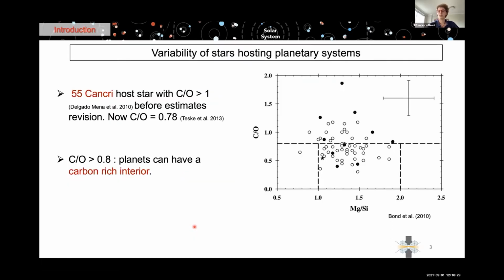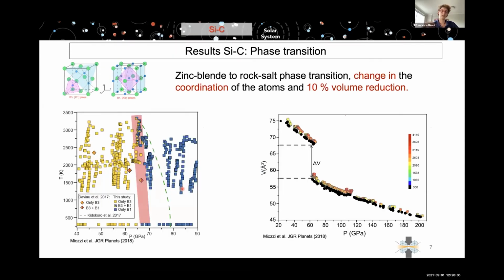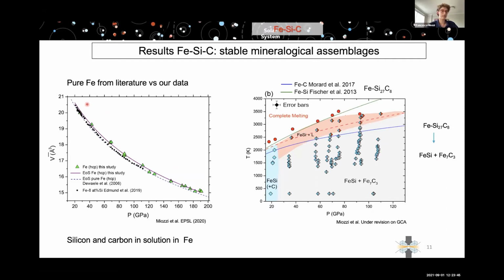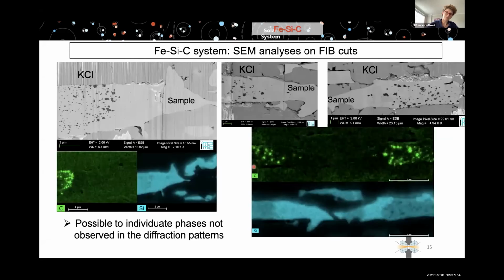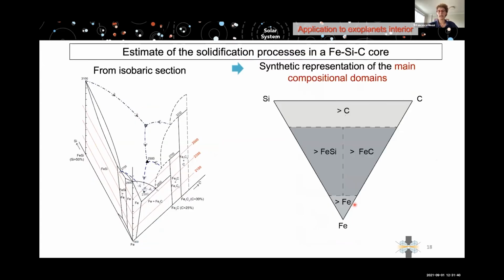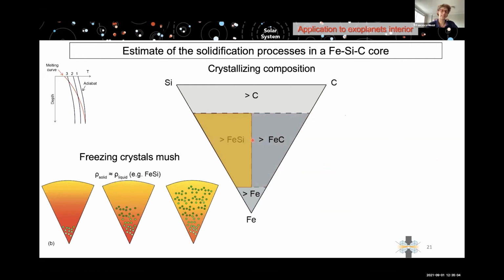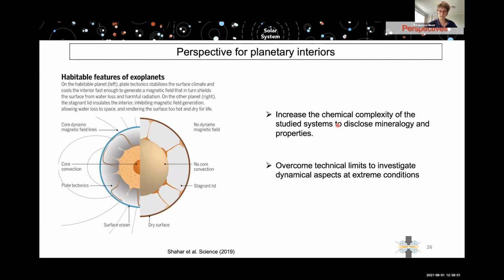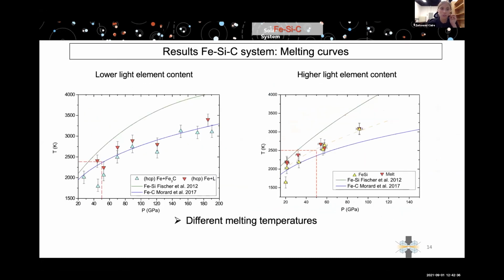Day 2 - Francesca Miozzi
Laser heated diamond anvil cell and synchrotron radiation to investigate planetary interiors. The
example of the Fe-Si-C ternary system.